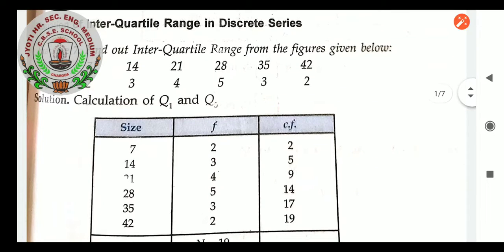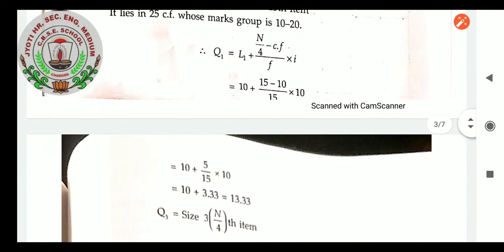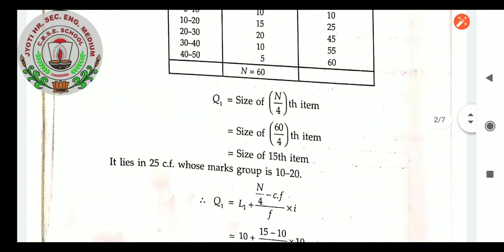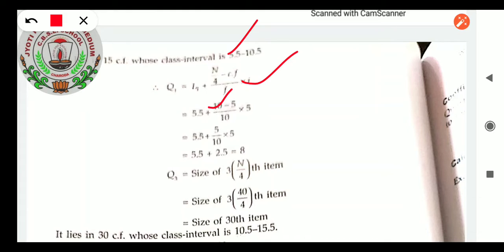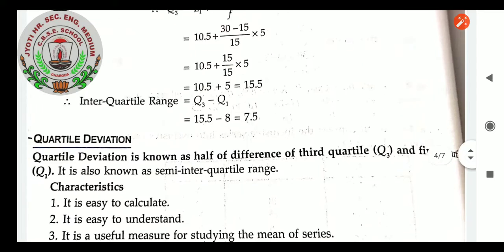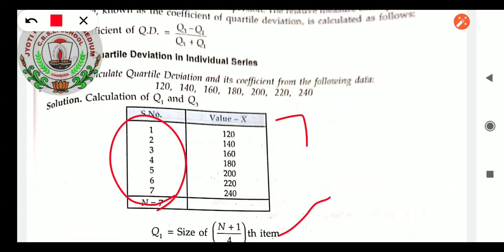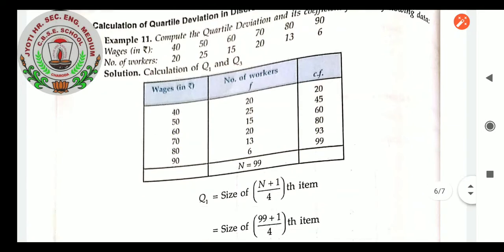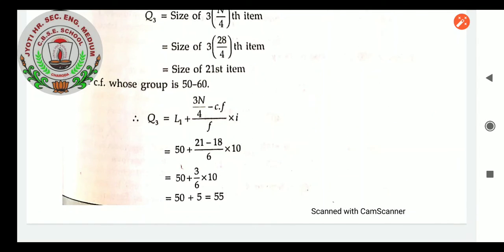23 nov 21 eco11 part1